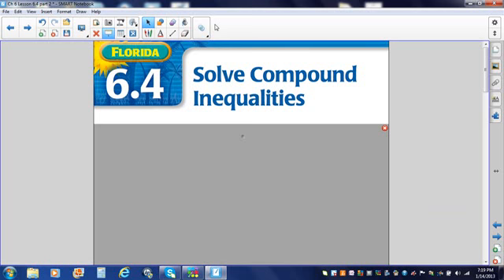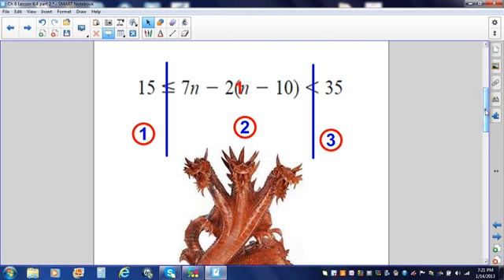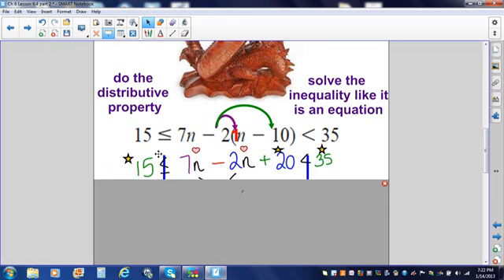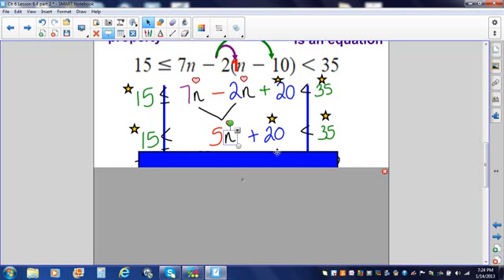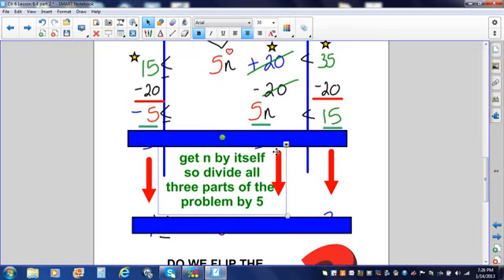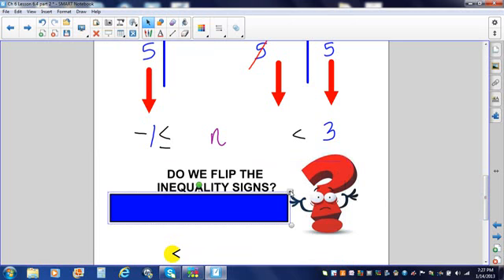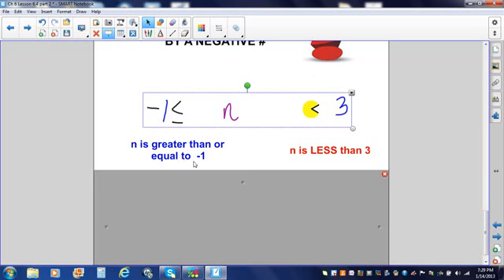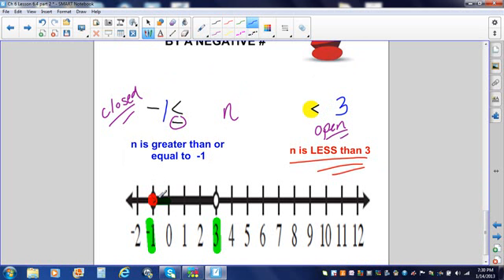Lesson 6.4 Compound Inequalities part 2